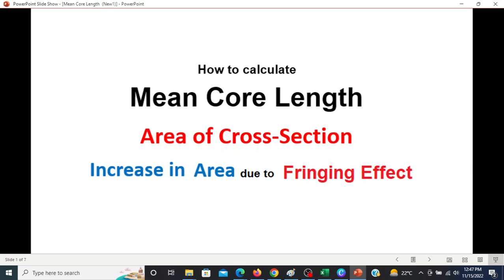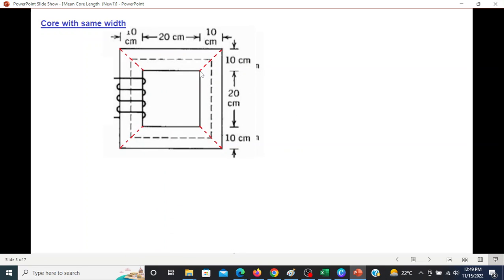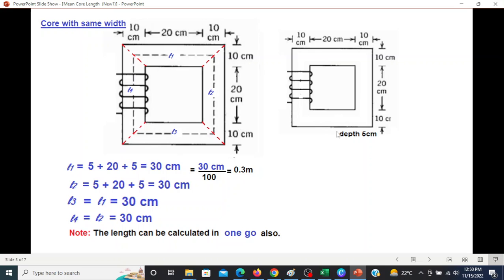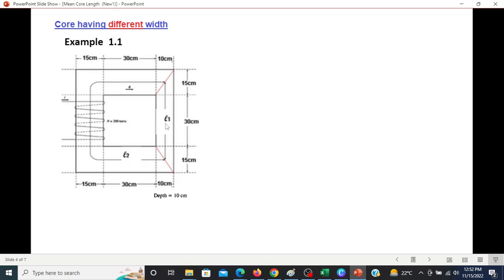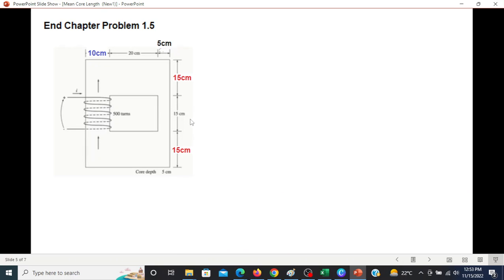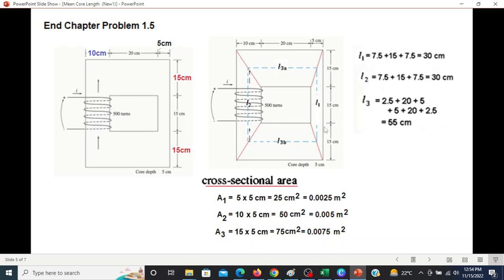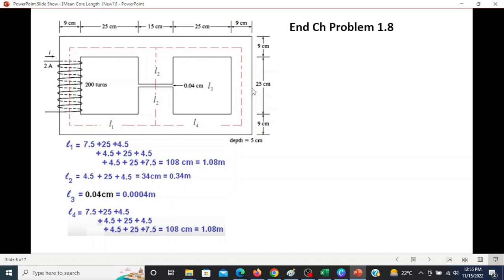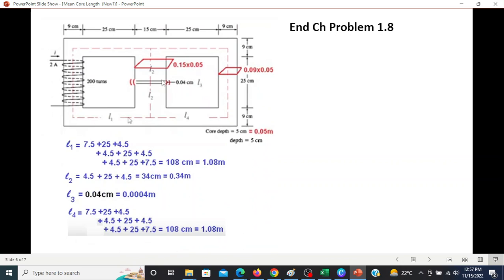(English)EM | (Ch1) | Core Mean Path Length | Area of Cross-Section | Increased Area due to Fringing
E)EM(C) (Ch1) || Core Mean Path Length || Area of Cross-Section || Increased Area due to Fringing 9Chapman

In this video, learn the step-by-step process of calculating Core Mean Path Length, understanding the Area of Cross-Section, and exploring the concept of Increased Area due to Fringing. Dive deep into these topics with expert explanations and easy tutorials to enhance your knowledge and skills in the field. Watch now to master these essential calculations!